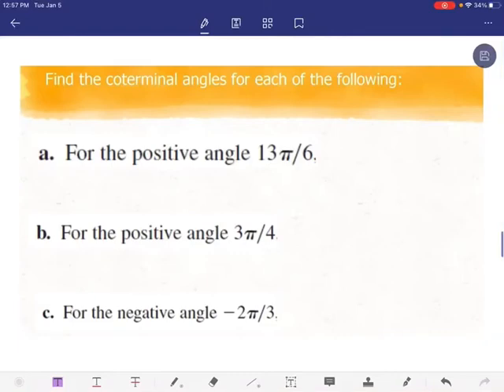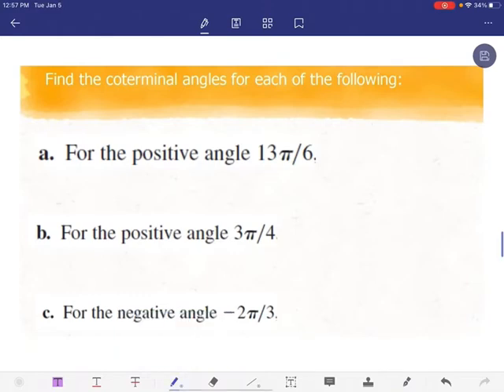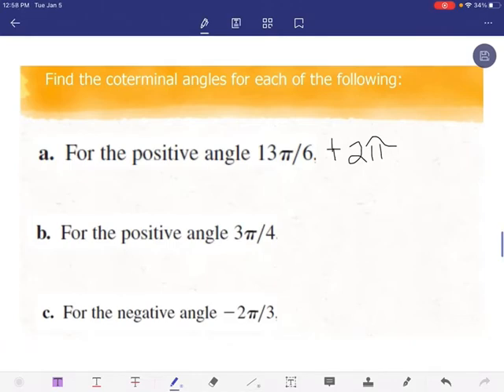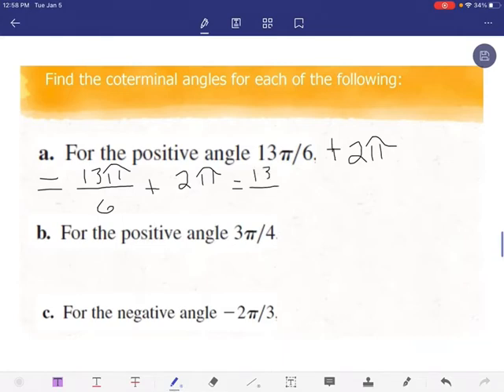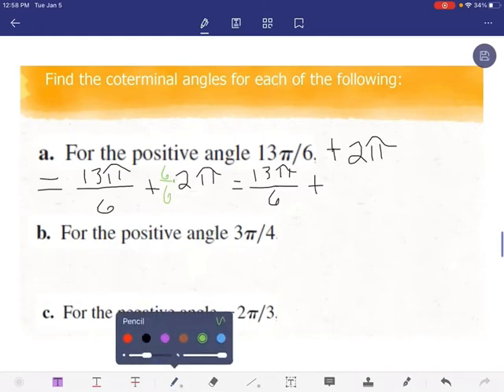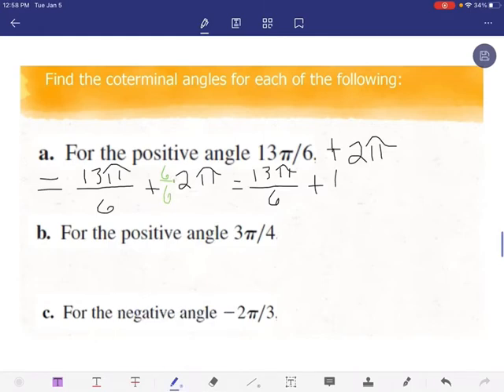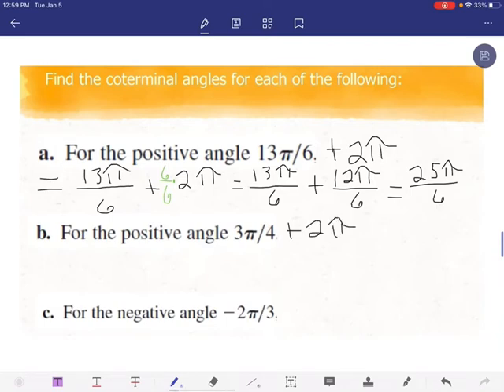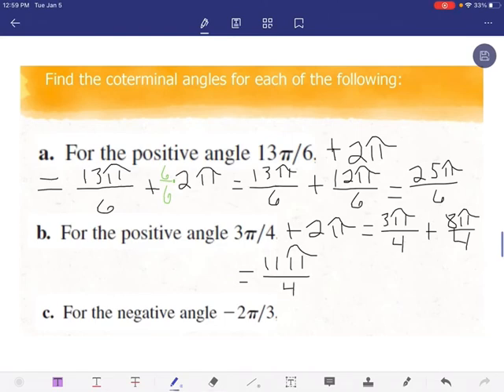Degrees and Radians part 2